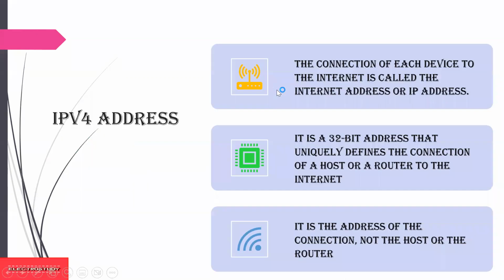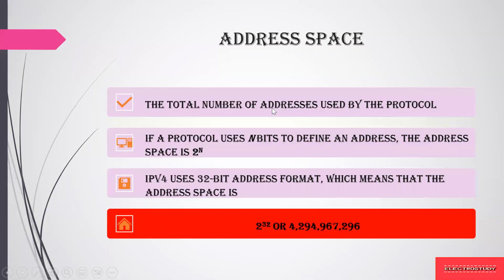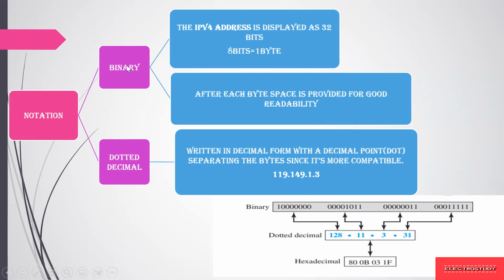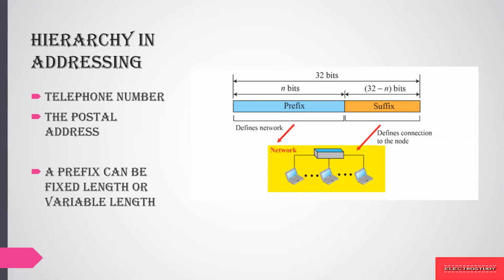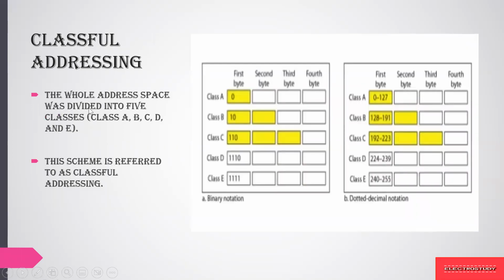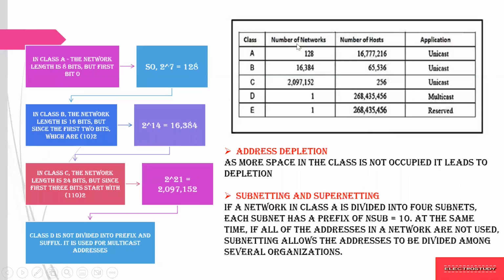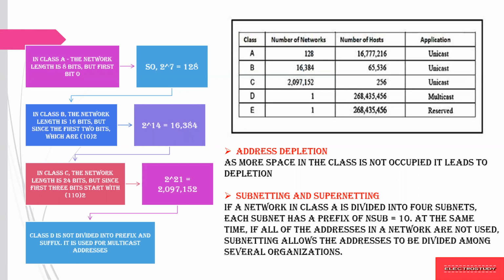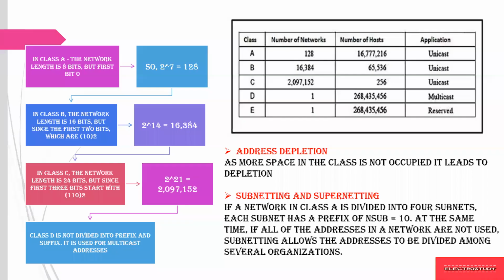Computer Network|Classful Addressing|IPv4 Addressing|BE|ECE|CSE|VTU|AnnaUniversity|Address depletion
Hi all, We are going to see about the classful Addressing under IPv4 Addressing.